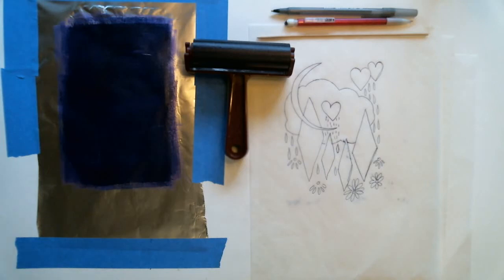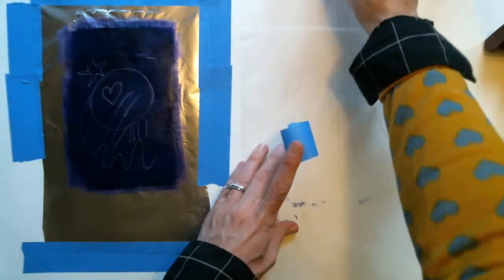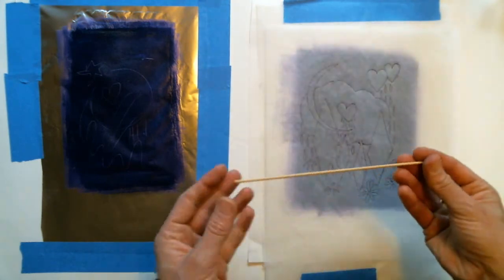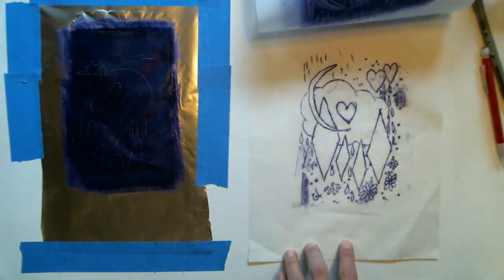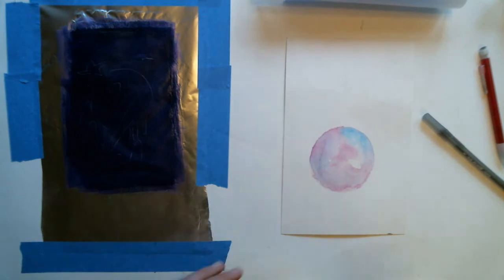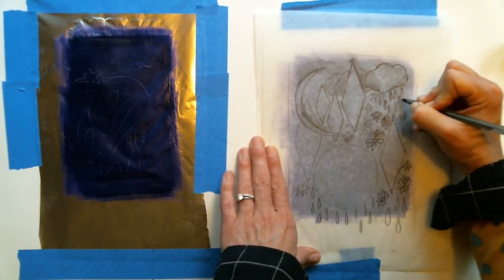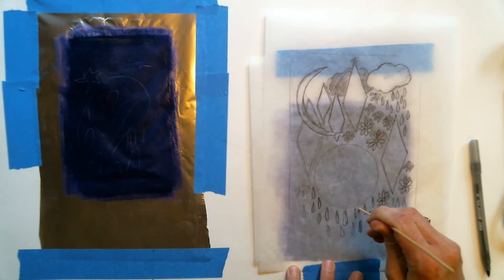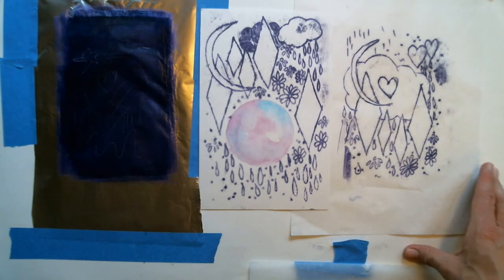Trace Monoprint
Trace monoprint and variation with stenciled watercolor